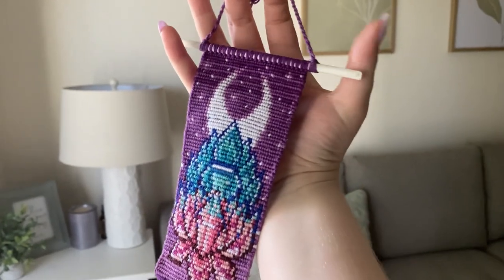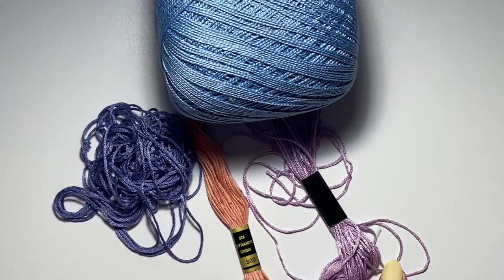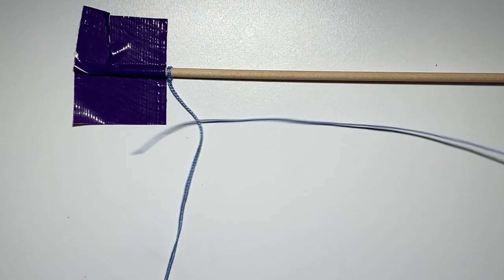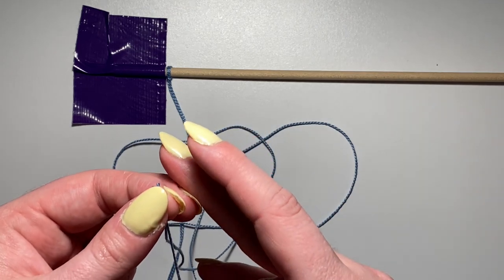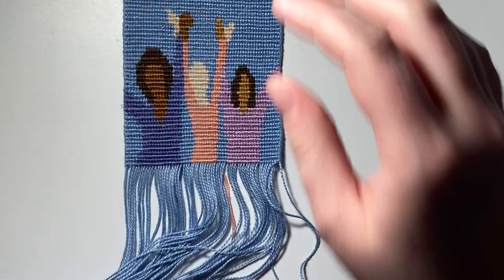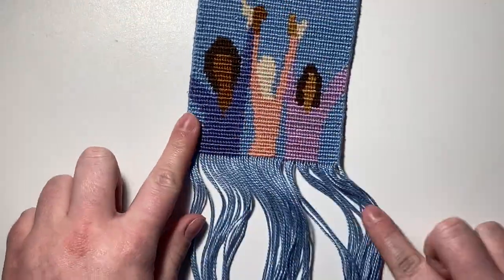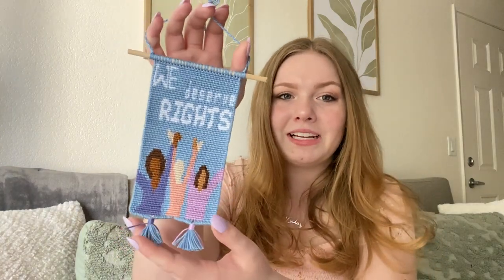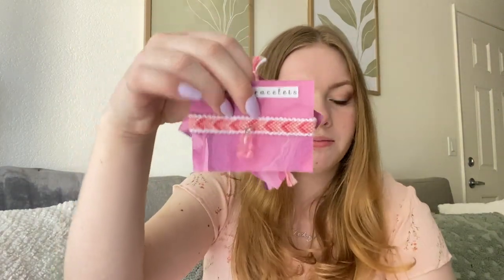knot with me ep. 4 | WOMEN'S RIGHTS EDITION! ♡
PURCHASE BRACELETS HERE!